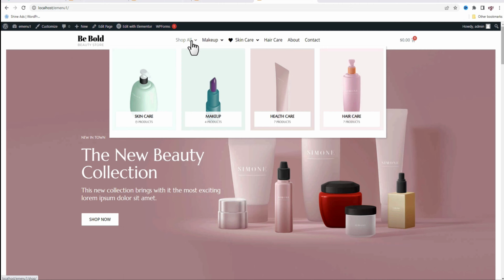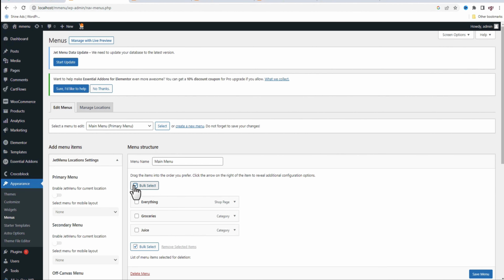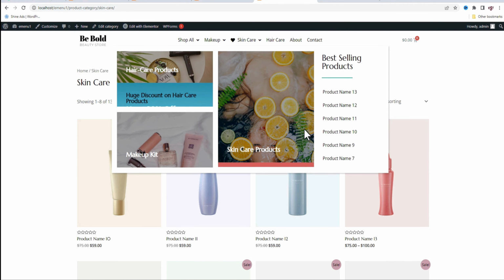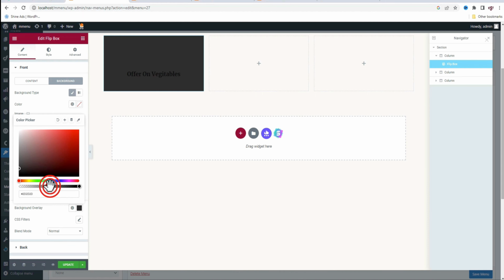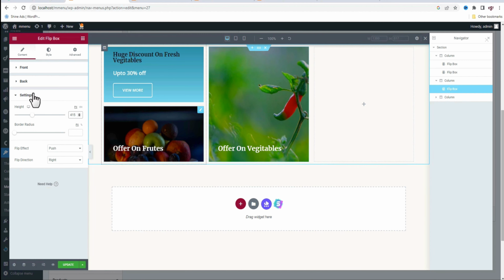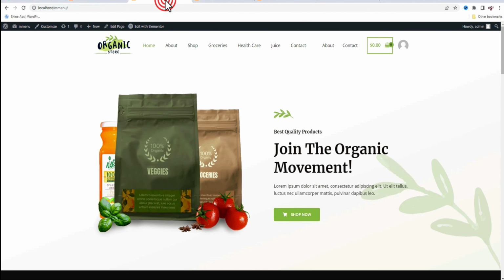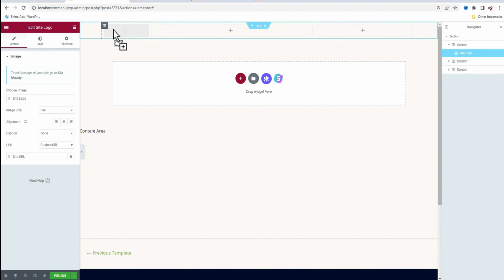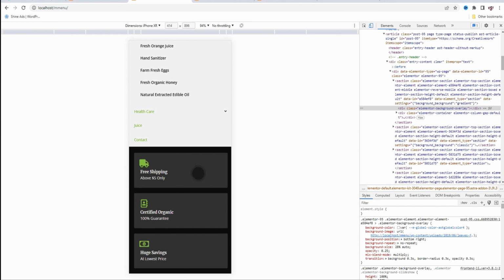Elementor mega menu tutorial - Mega menu elementor mobile friendly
In this elementor mega menu tutorial I am going to teach you how you can easily create a mega menu using elementor and jetmenu plugin. jetmenu is a plugin from crocoblock. so,You can also called it crocoblock mega menu. After watching this mega menu elementor tutorial you can easily create any kind of megamenu for your wordpress website.jetmenu is one of the best elementor mega menu plugin available in WordPress. And this elementor mega menu will be totally mobile friendly and responsive.

Elementor mega menu tutorial video timestamp:
00:00:00 introduction of elementor Mega menu
00:03:06 creating the main menu
00:04:20 creating the first Mega menu layout
00:06:15 creating the 2nd Mega menu layout
00:15:43 creating the 3rd Mega menu layout
00:18:25 designing header